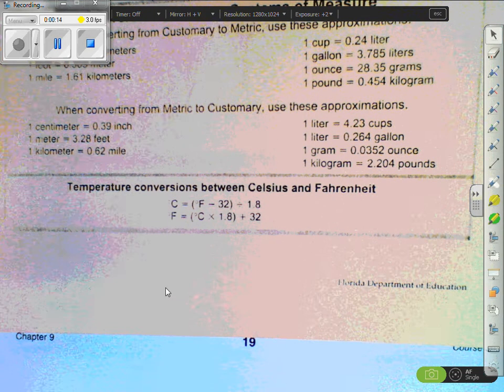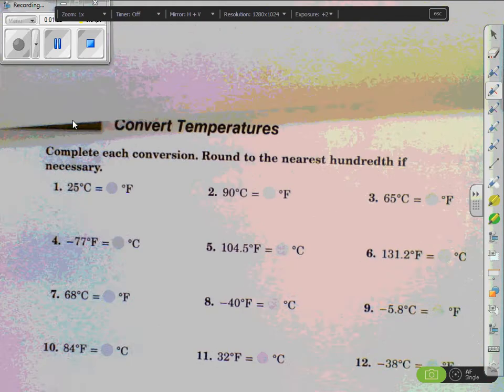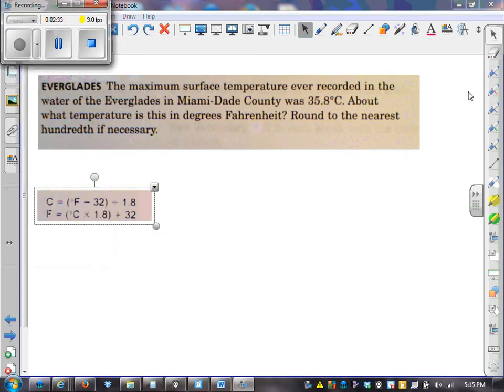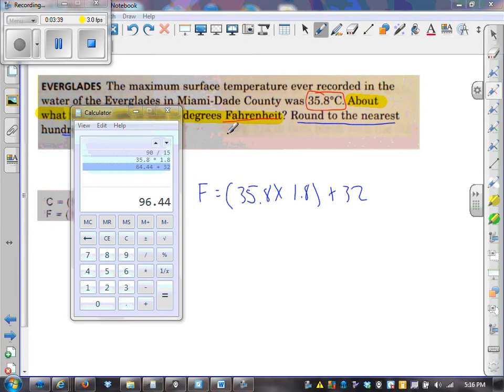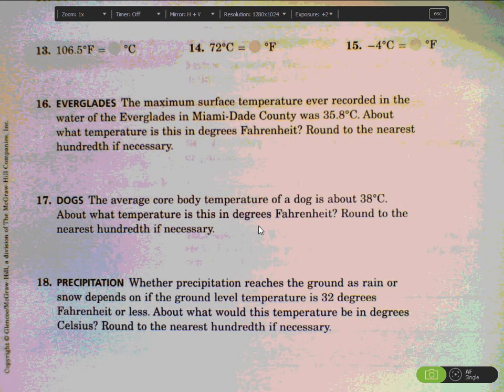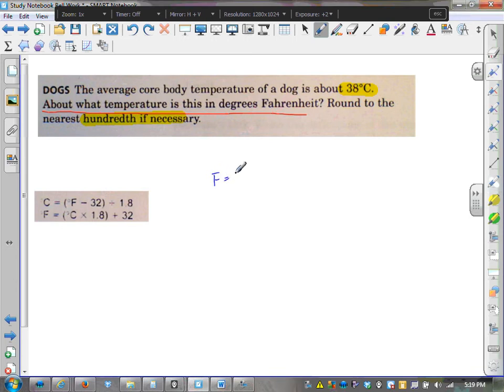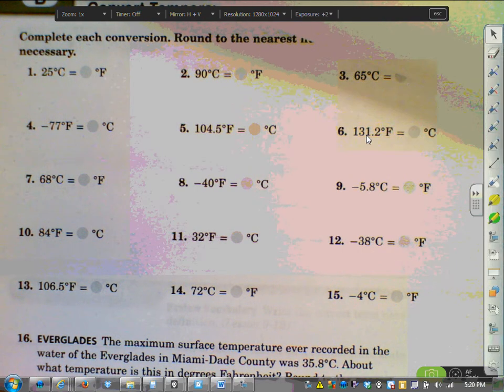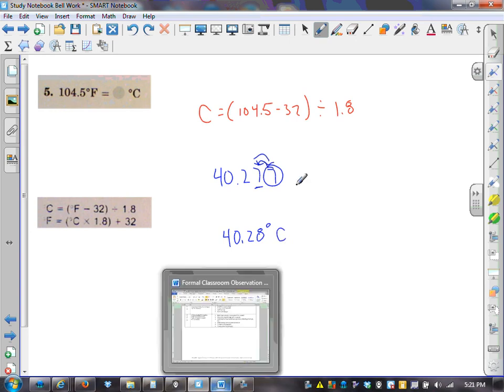8th 9 1B Convert Temps March 25, 2014